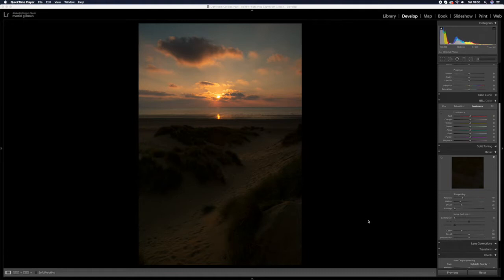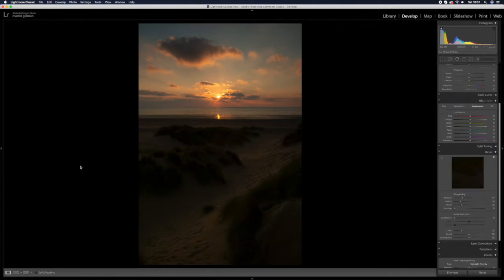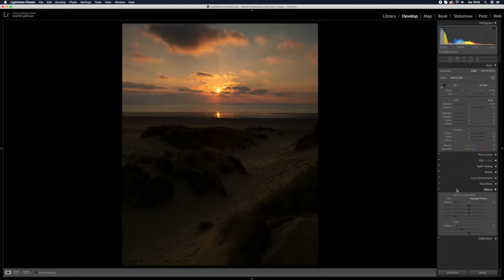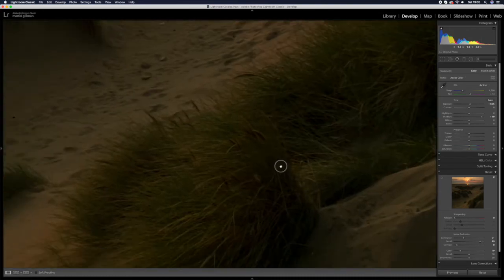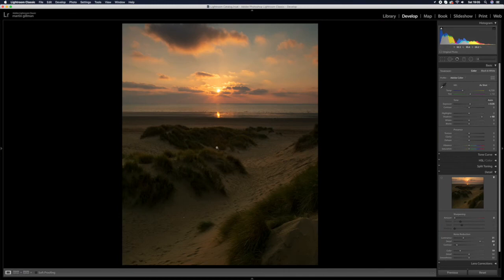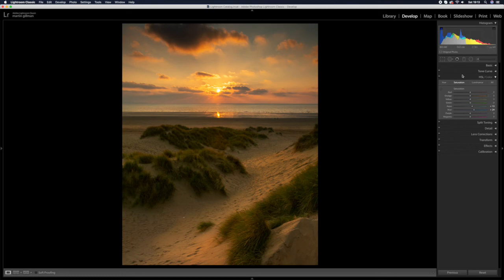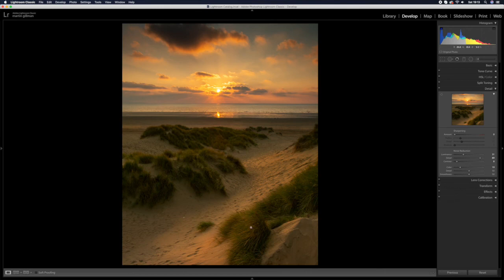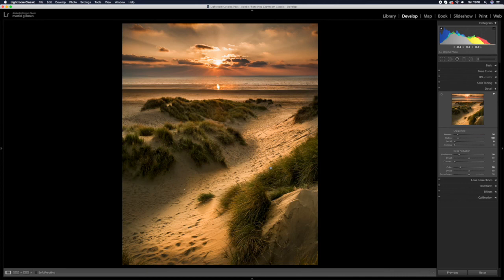Landscape Photography Quick and Dirty Editing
A series of quick edits. These tutorials are for those who defy the pixel peepers and want fast attractive images editing tutorials.